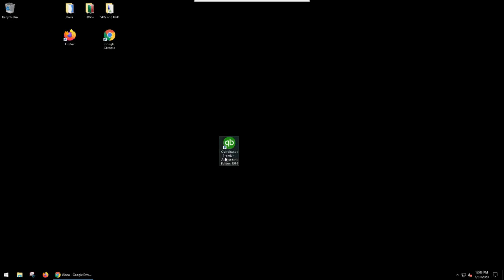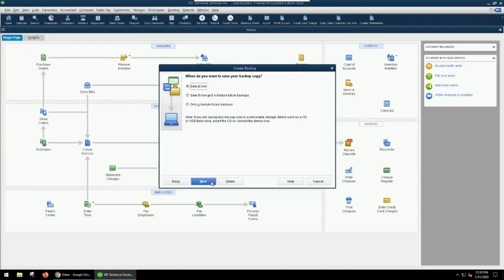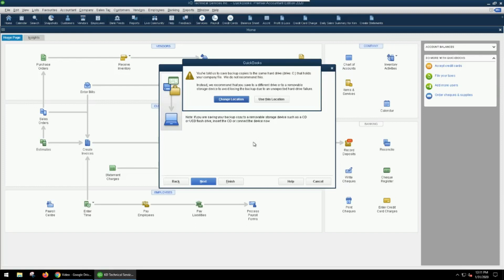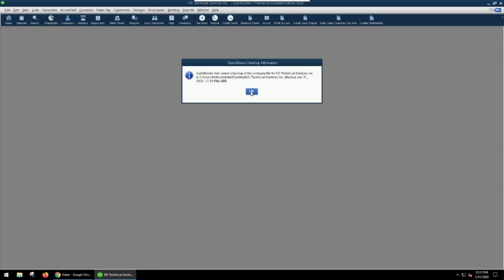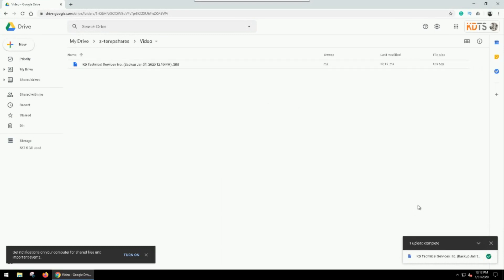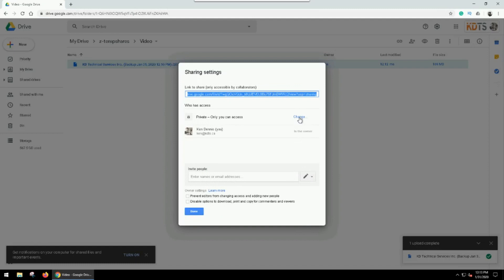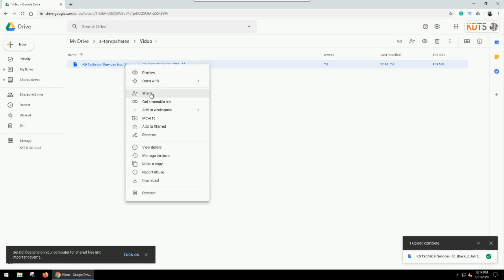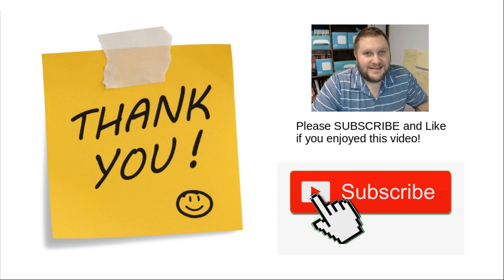How to Create a Quickbooks Backup File and Send it to Your Accountant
This video shows you how to backup quickbooks to a QBB file, then use Google Drive to send the file to your accountant.  We do this because quite often the file is too large to e-mail, so this is an easy way to send the file.